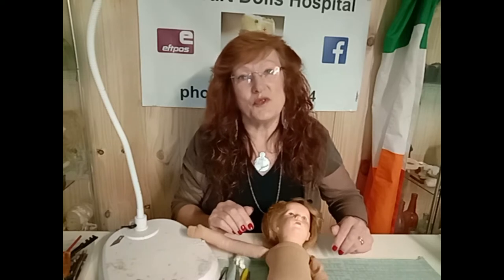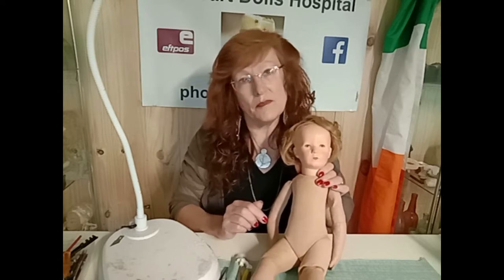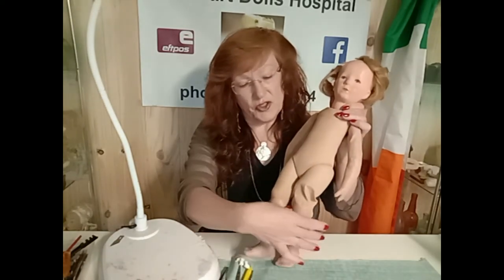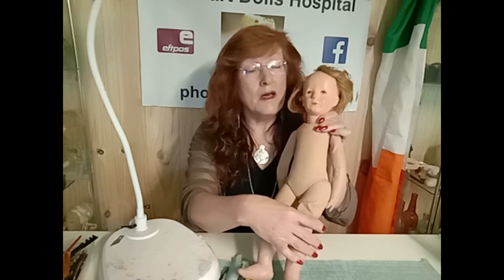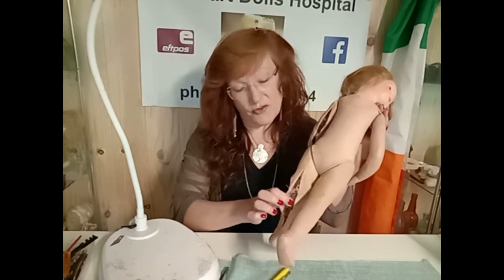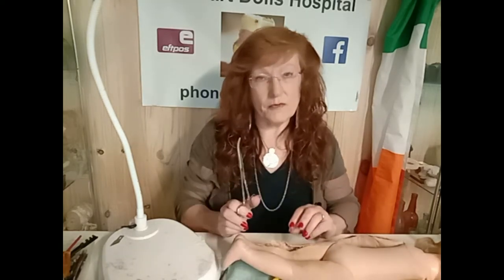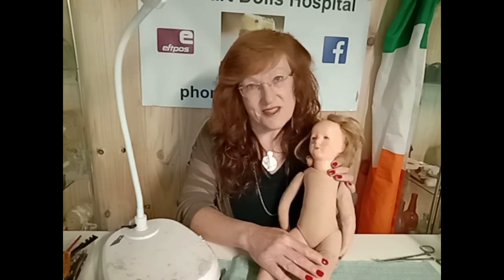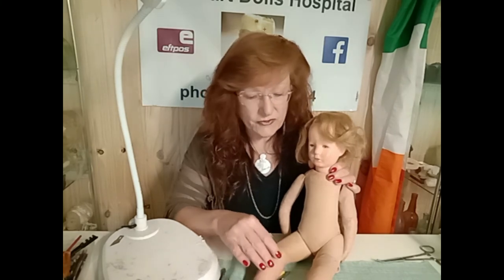Part 2 . Has this doll been in a concentration camp?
This is the second video detailing the search for evidence that the story about this doll during the second world war is correct.